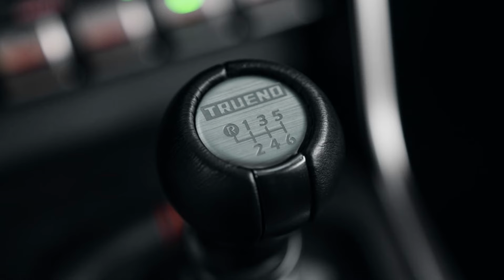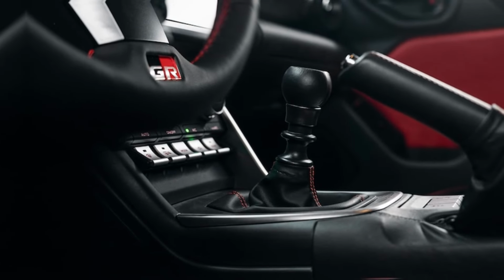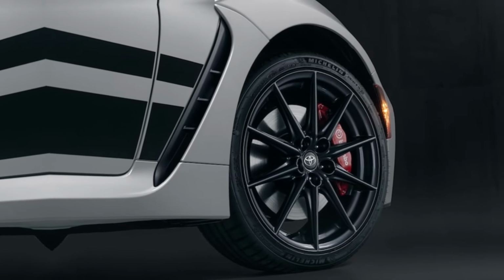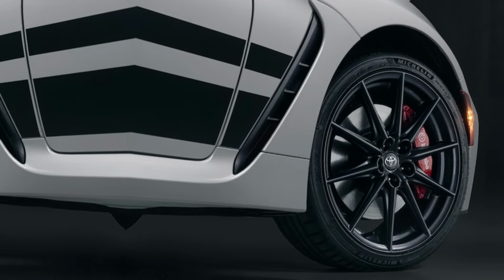New 2024 Toyota GR86 Price, Specs, Review & Releas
Welcome to "AutoNews & Car Reviews" - Your Ultimate Destination for All Things Automotive!
At AutoNews & Car Reviews , we are passionate car enthusiasts,
 and our mission is to bring you the latest and most exciting news from the ever-evolving world of automobiles.
 As a leading YouTube car news channel, we strive to provide you with the most engaging and informative content
 that caters to both seasoned petrolheads and newcomers alike.